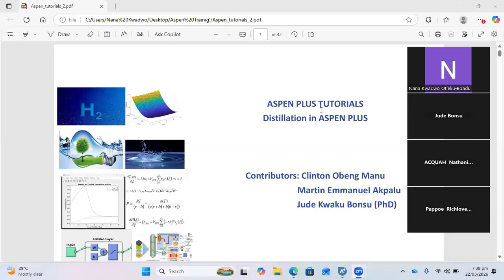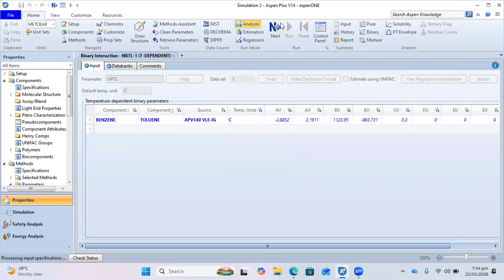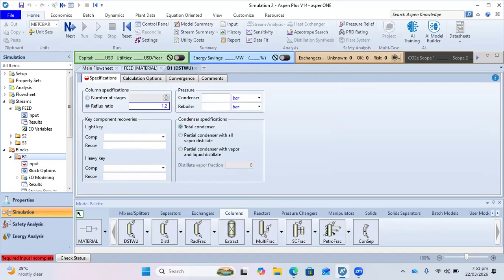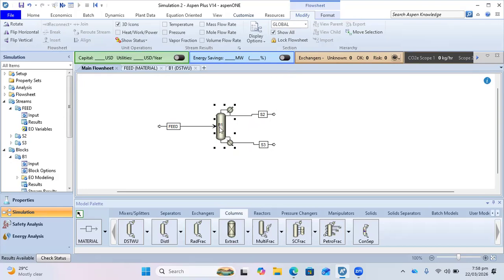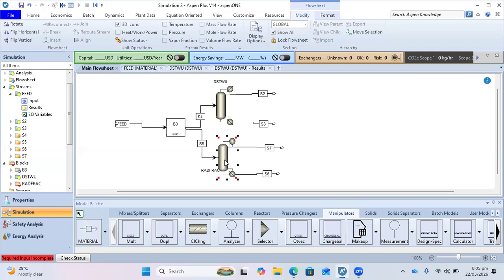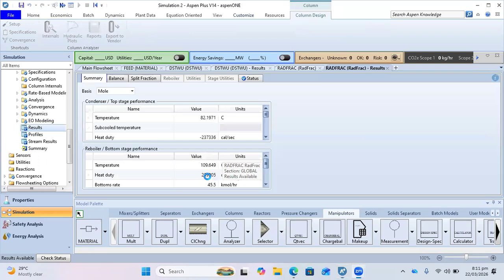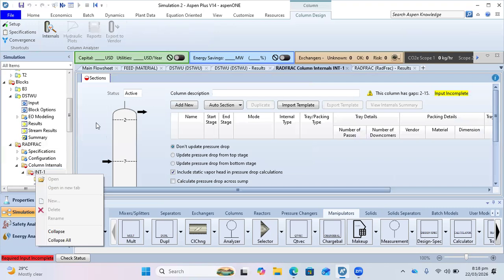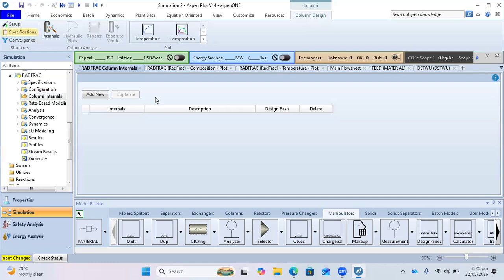Aspen training 4 (distillation columns)